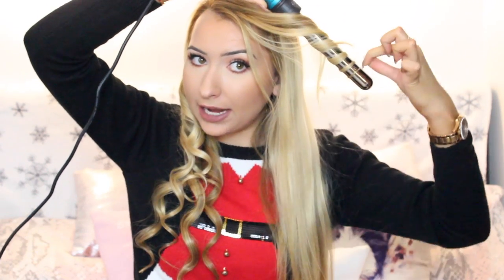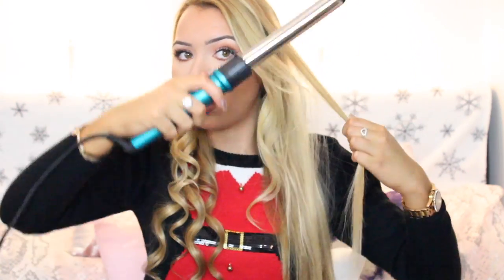Big Bouncy Curls | karyn cole♡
keep watching to find out how I get my big bouncy curls with my NuMe curling wand!
A Quick, fast and easy way to get the big soft curls that every girl wants!